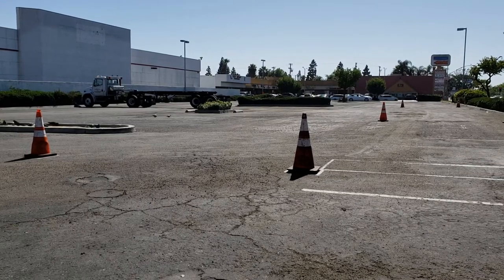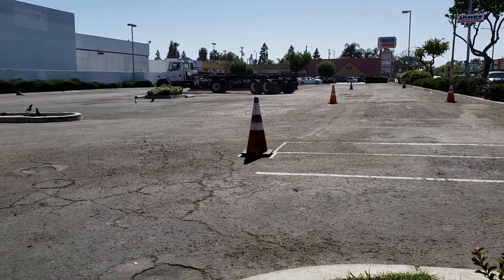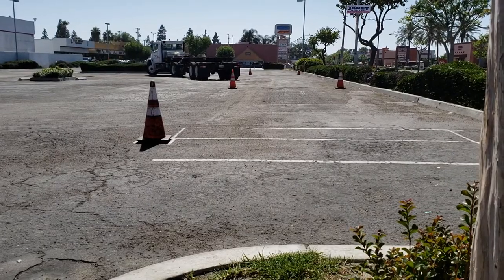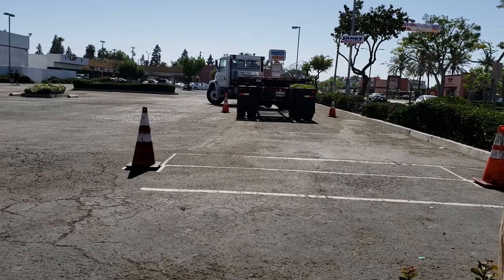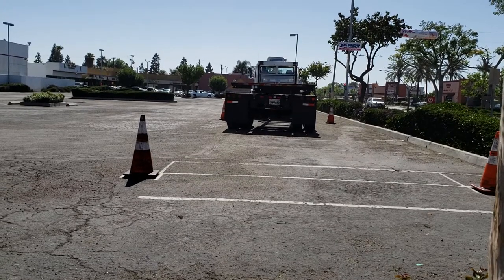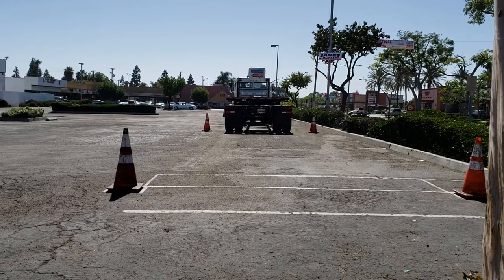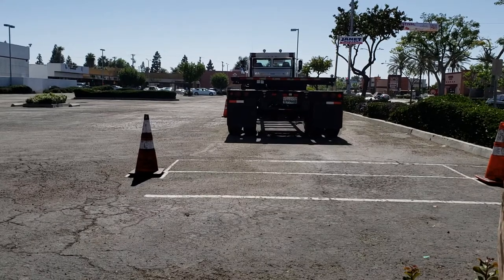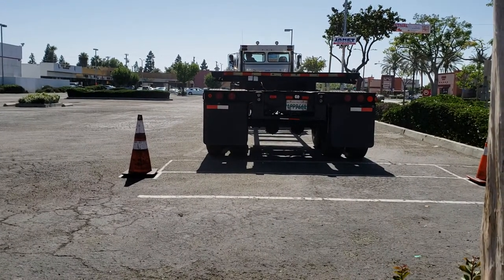Alley Docking California DMV with Orange County CDL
Orange County CDL Truck Rental Alley Docking Practice for California DMV Skills Test